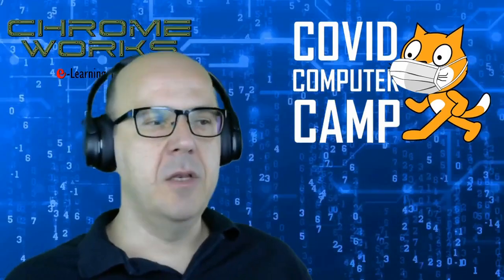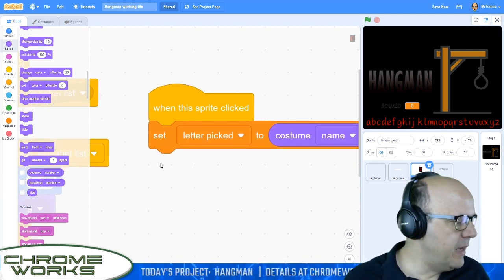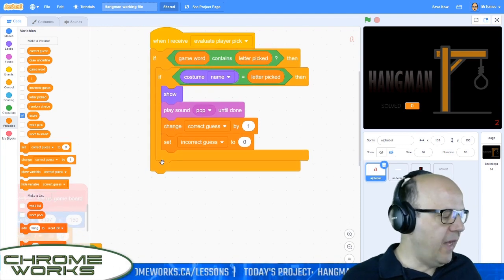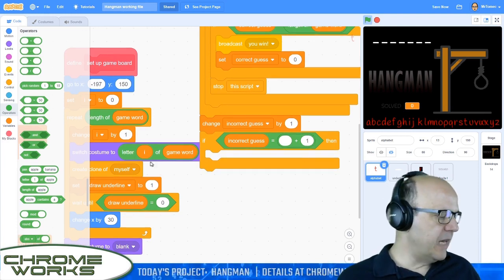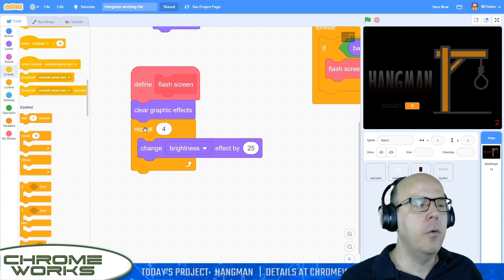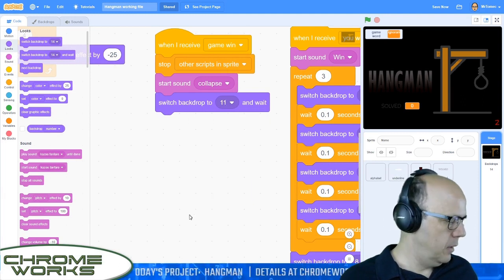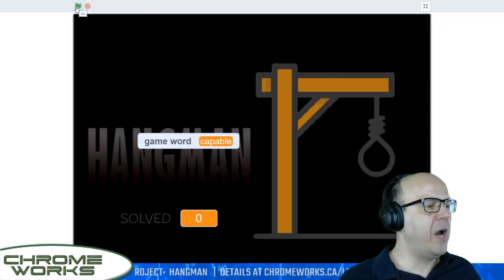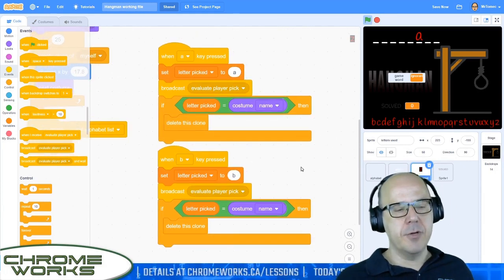Code a Hangman Game in Scratch (Part 2)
Guess the word before your stick man meets a gruesome fate! It's the classic pencil-and-paper game, brought to life in a fun lesson suitable for intermediate Scratchers.

This is an edited version of a Chromeworks live stream that aired June 9 2020. We're still doing live streams every weekday at 10 am, but now Scratch fans who aren't interested in the daily activities in Mr. T's virtual classroom can download a short, concise version of each day's lesson with all the non-coding bits removed.

Mr. T